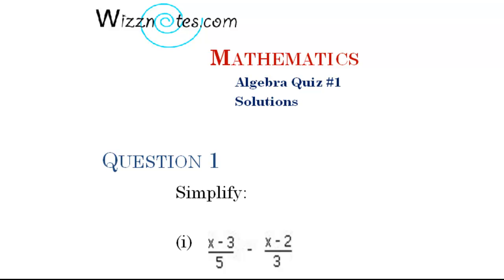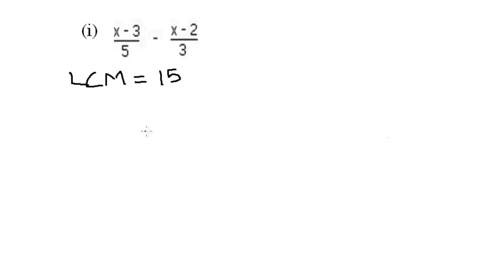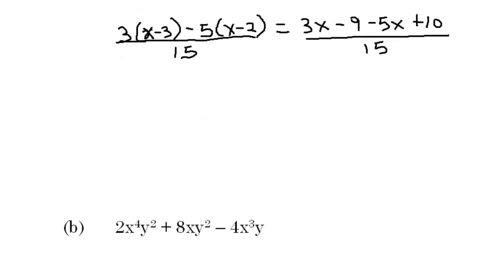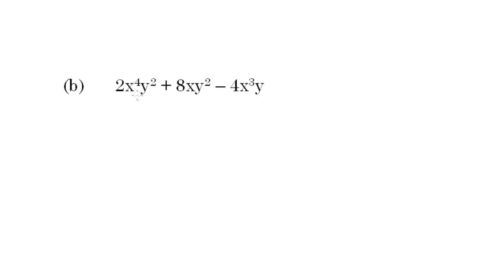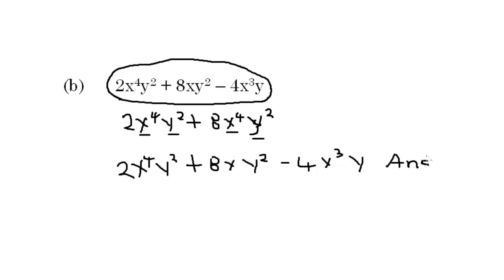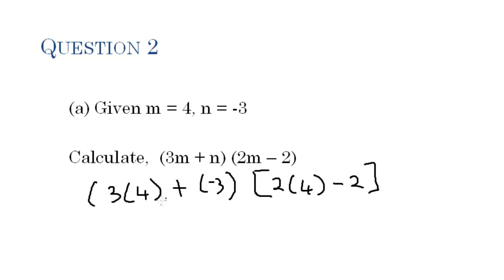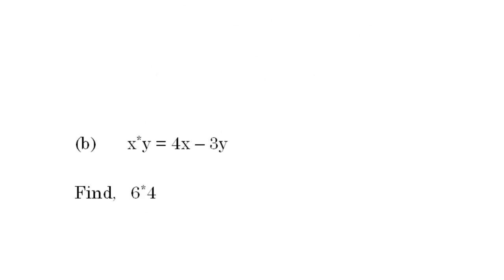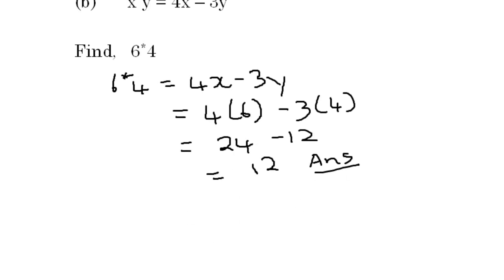Algebra Quiz #1 Part 1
Mathematics, Algebra